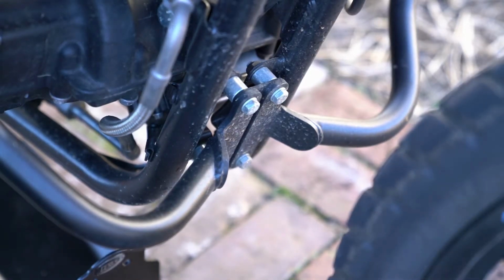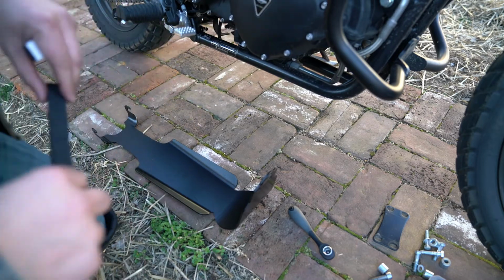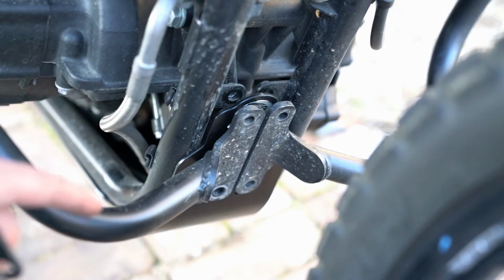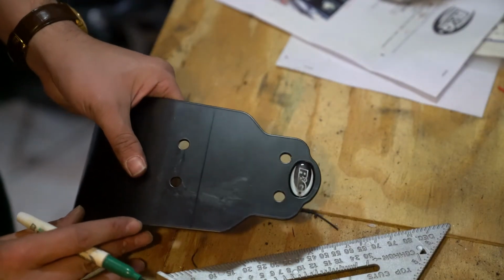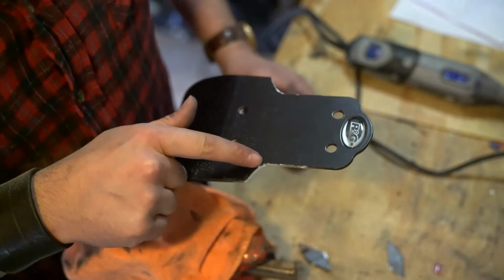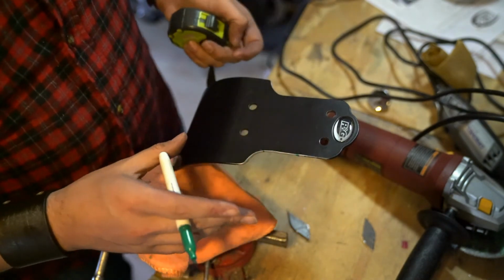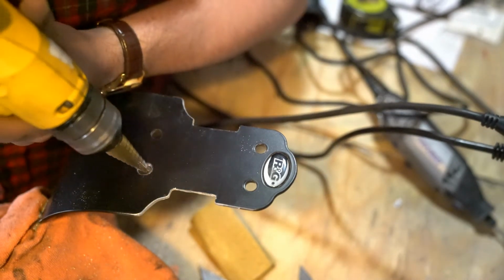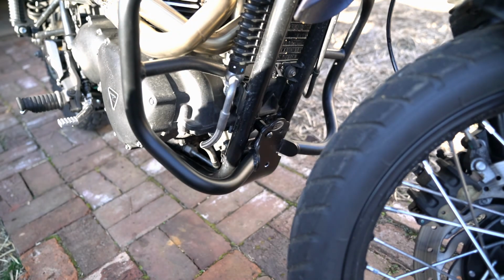0013: R&G Sump Guard installed with SW Motech Crash bars on a Triumph Scrambler!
Finally installed the R&G Sump Guard in place of the OEM kit. With some modification it WILL fit with the SW Motech crash bars! Looking to get this on your air cooled Triumph Bonneville, Thruxton, or Scrambler? Here's how!